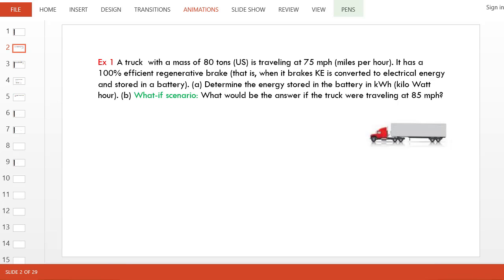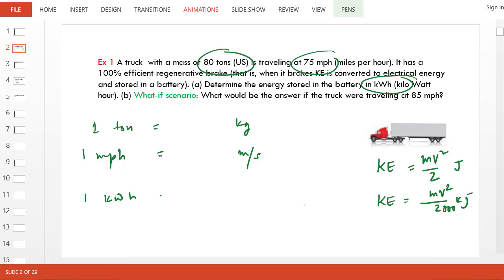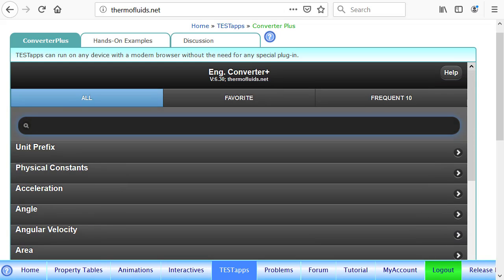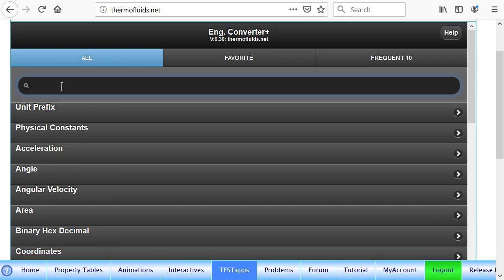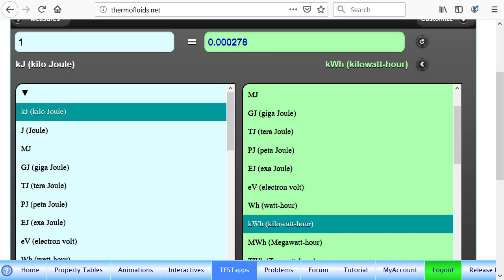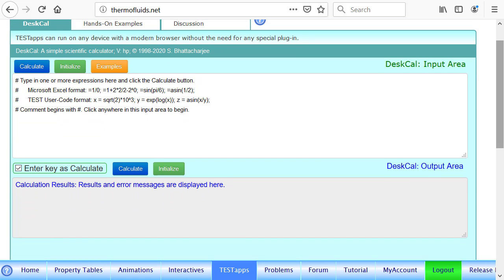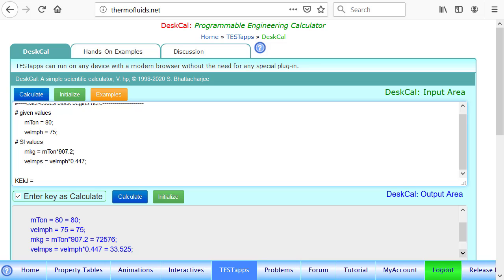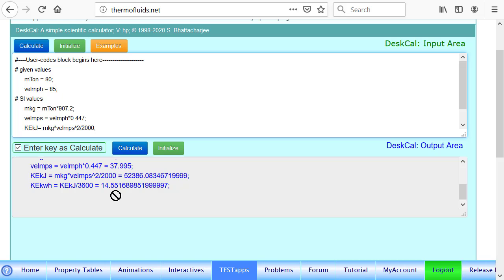basics-sol-TEST-KE-DeskCal-UnitConverter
Use the Unit Converter and DeskCal to solve a simple problem to explore how the combination can be a powerful analytical tool.